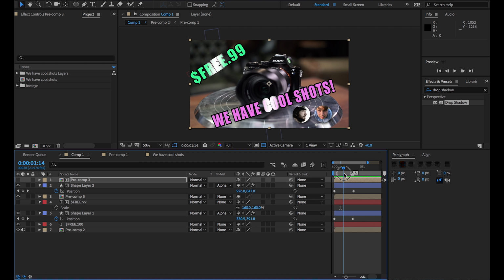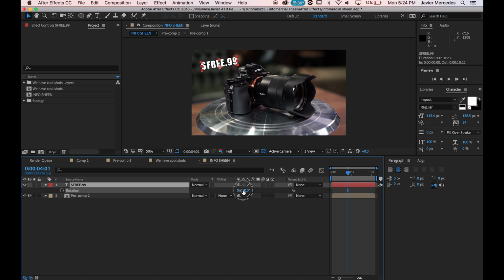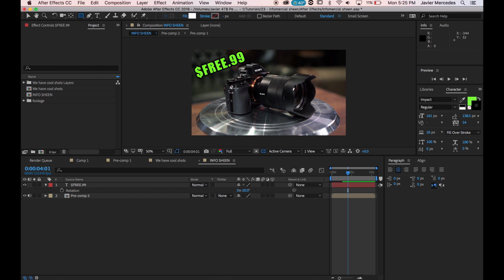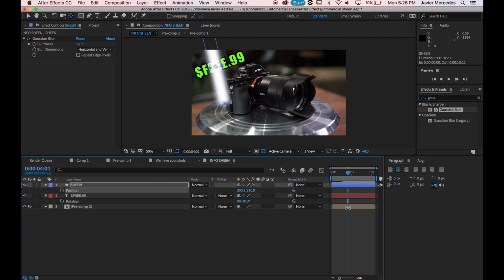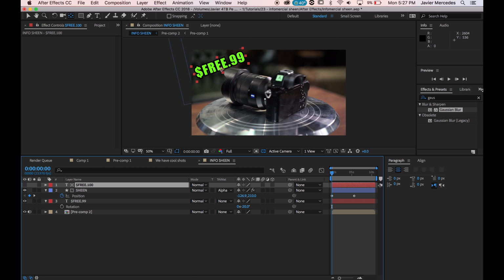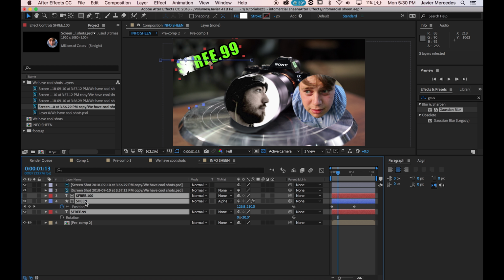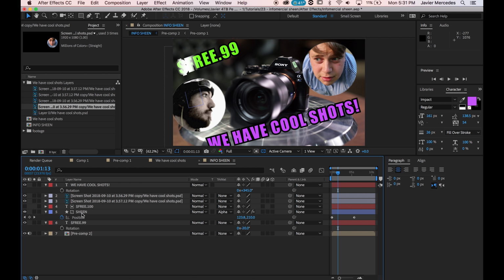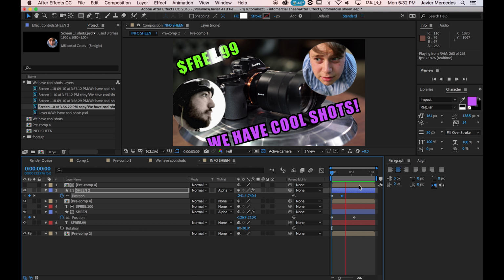Light Sweep Through Logo - After Effects Tutorial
✉  JOIN MY Passion In Progress NEWSLETTER  ✉
This is the best way to keep up with my podcasts, tutorials, and journey. Join MerceNation and let's keep in touch!

Under $50 piece of gear MUST HAVE
My Main Camera
My Main Lens
Camera Mic
Best Podcast Mic
Good Podcast Mic under $70